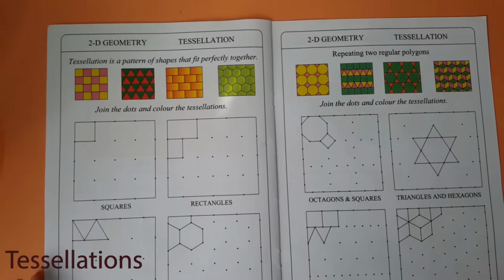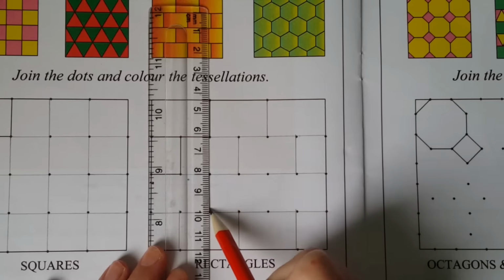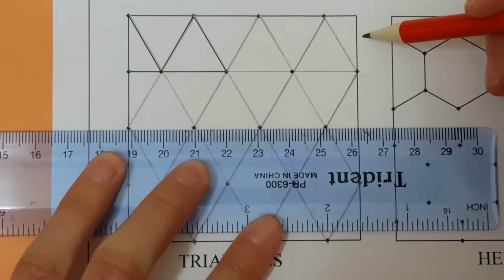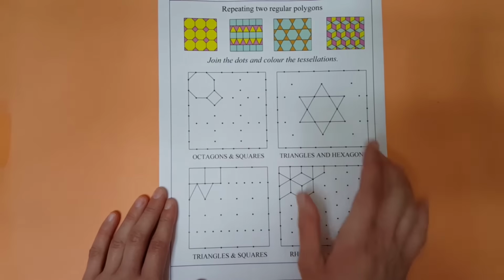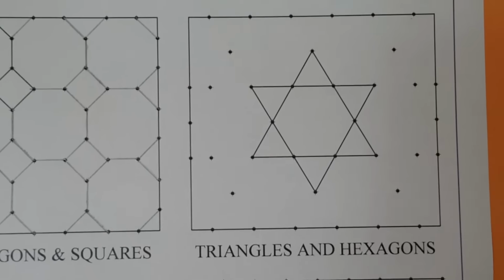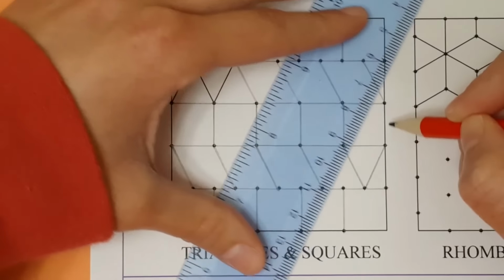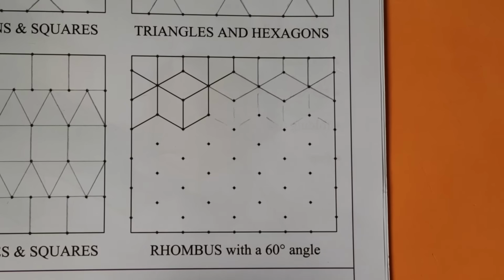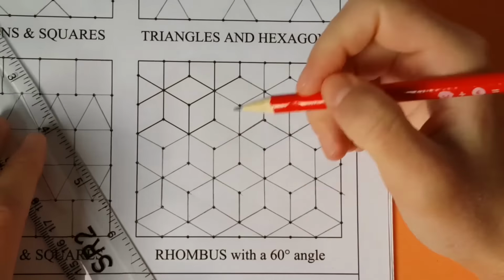Tessellations - Part 1